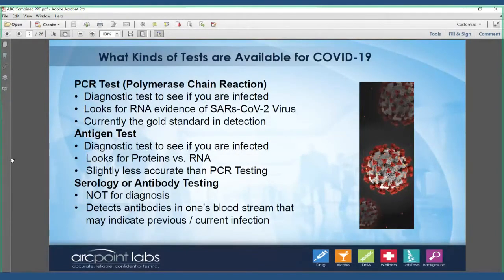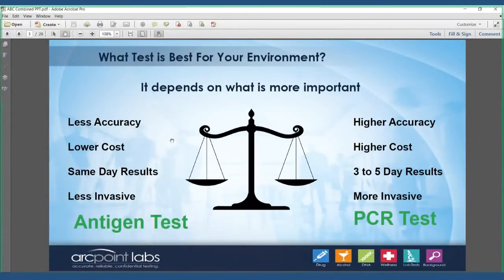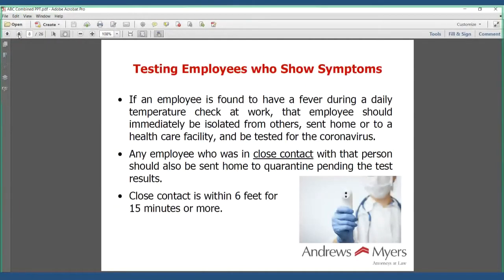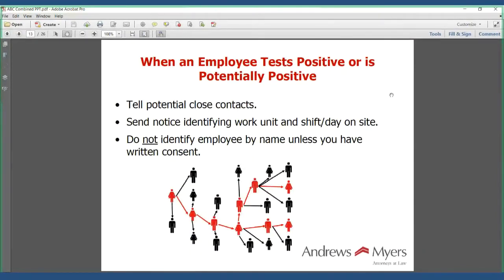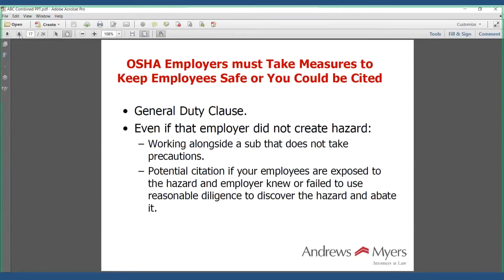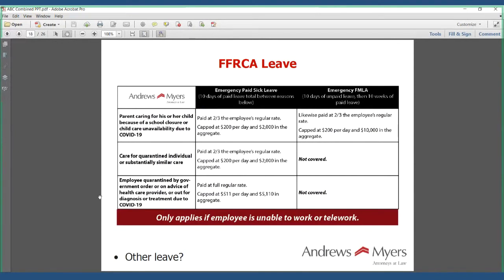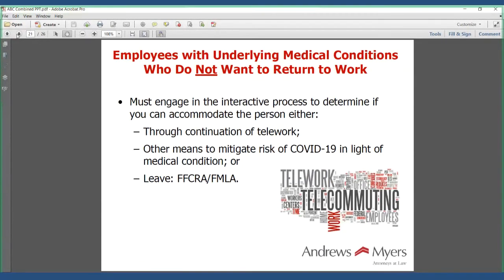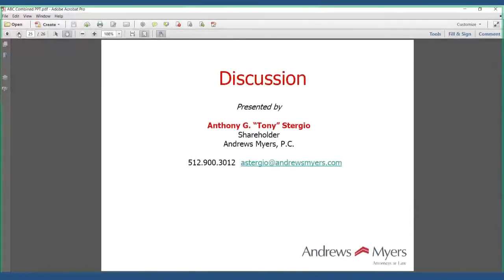ABC Central Texas Webinar : COVID-19 Testing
Recorded Webinar featuring Tony Stergio of Andrews Myers, PC and Paul Casterlin of ARCpoint Labs of Austin discussing testing options and what employers need to know about results.